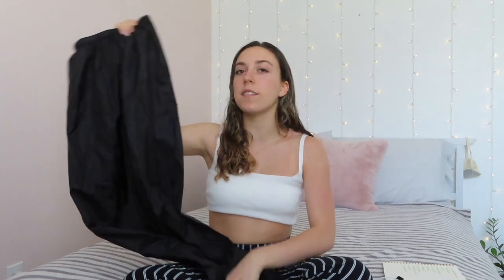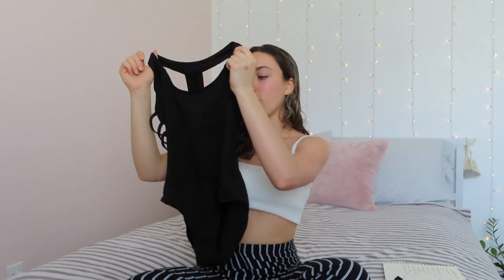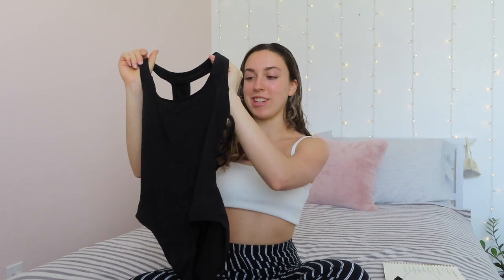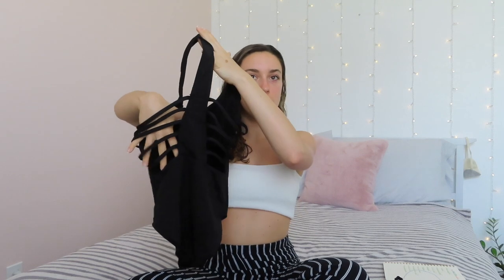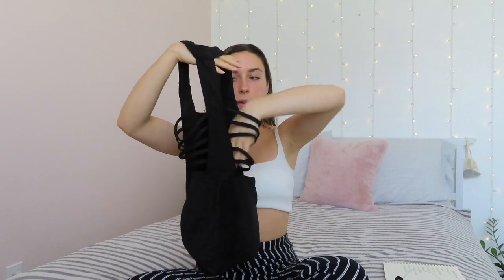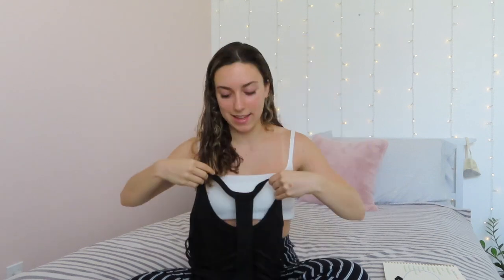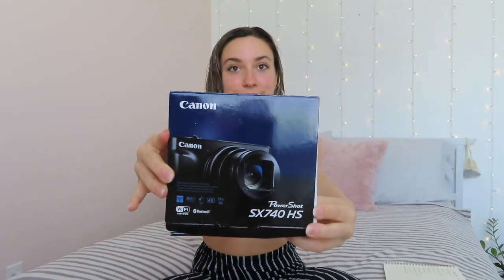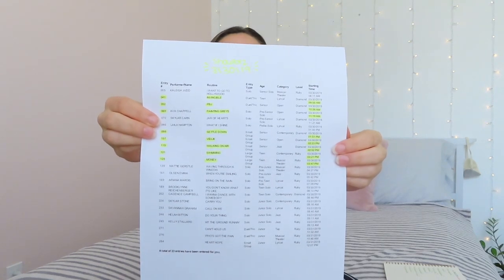My Dance Competition Essentials! (what i bring)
hey loves!
here are 10 of my dance competition essentials!

comment to talk to me ❤︎
(I also love requests)

i post polls, dance vids, behind the scenes and more!

★ if you are interested in working with me/sponsorship or collaboration please use the email above!

FAQ:
→ how long have you been dancing? about 3 years
→ what do you use to edit videos? I use iMovie  :)

❤︎ MUA ❤︎